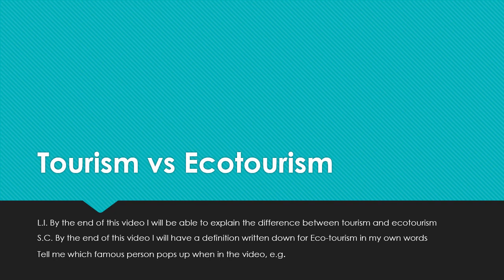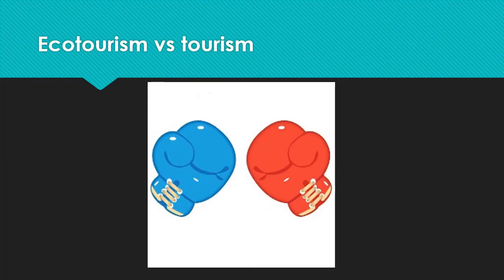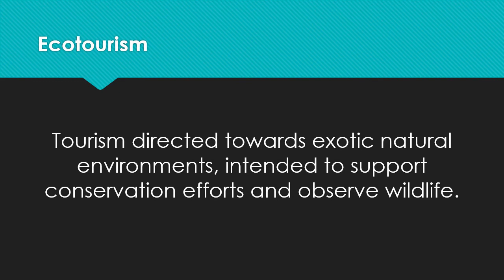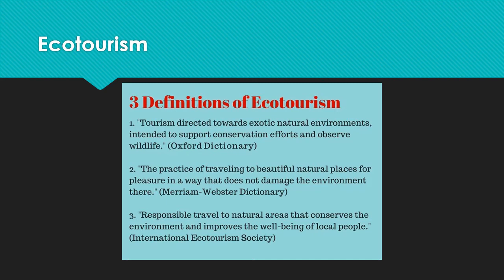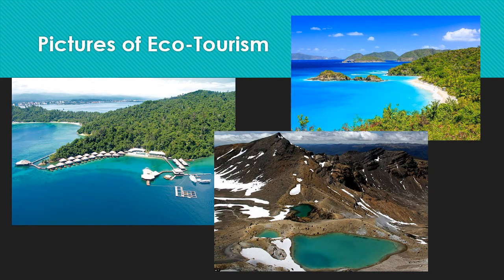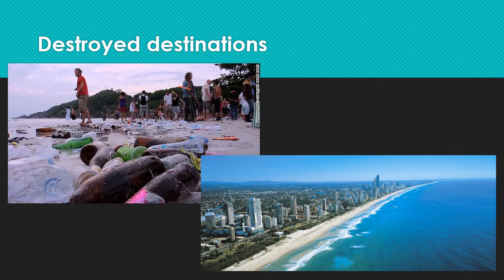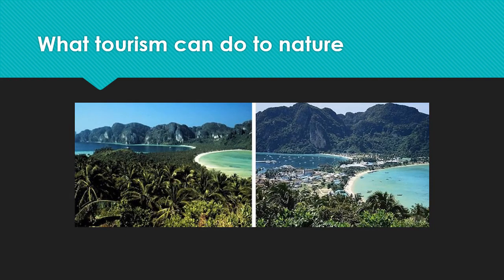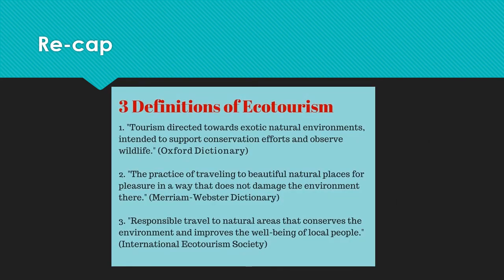Lesson 2 Tourism vs Ecotourism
Lesson 2 -  Due Monday 8th May